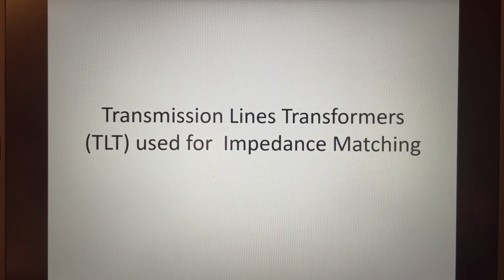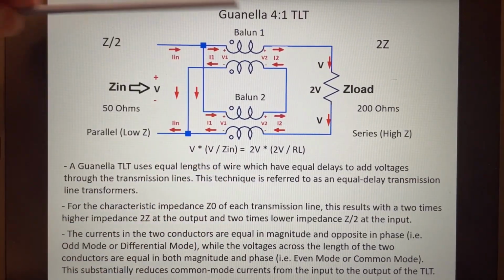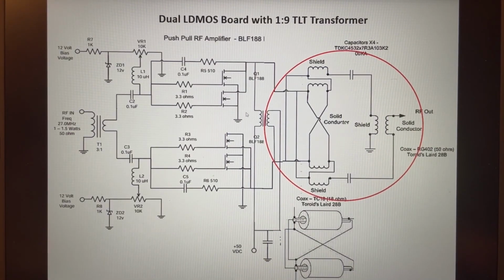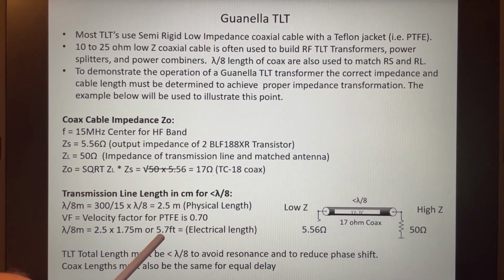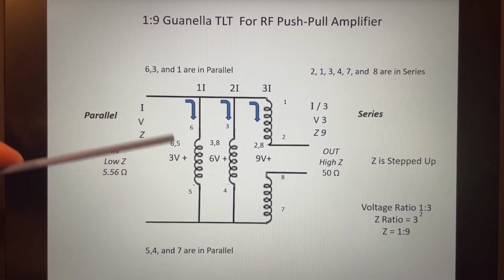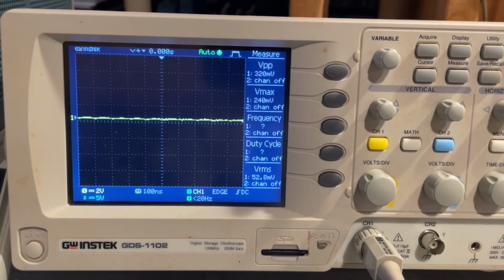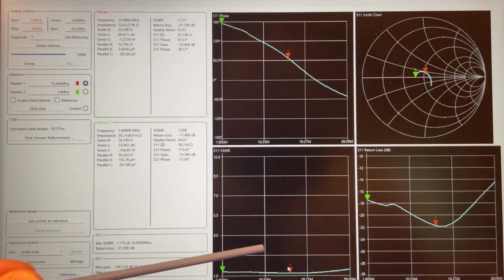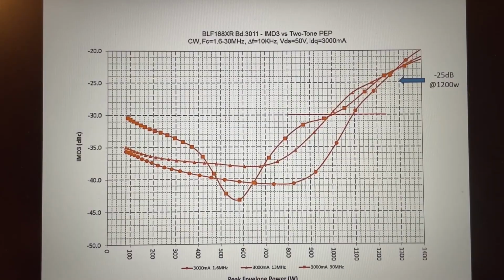RF TLT Transformers Explained - Part 3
This video discusses the concepts and principles used in RF transformer design. The content of this video focus specifically on Transmission Line Transformers (TLT's)  used in Push-Pull amplifier topologies. It also discusses the importance of Return Loss as measured on a NanoVNA and demonstrates how to properly tune the transformer to minimize transmission losses.

Recommended Videos:
Please see these addition videos on impedance matching and other relevant RF transformer topics.
   • RF Transformers Explained - Part 1 of 3
   • Impedance Matching for an Output Transform...
   • Impedance  Matching Back To Basics